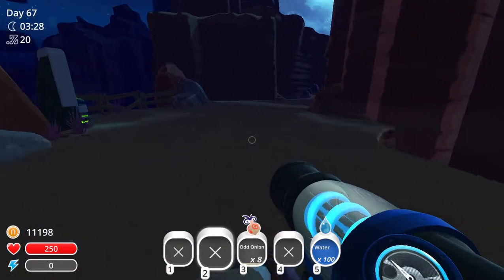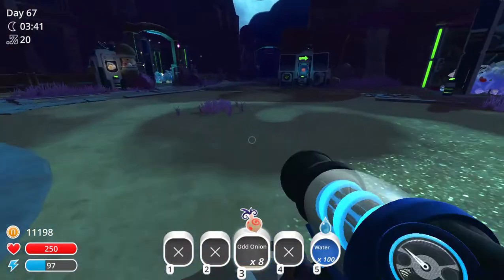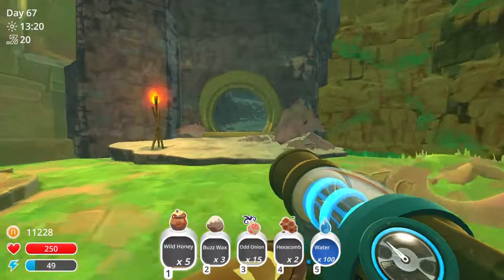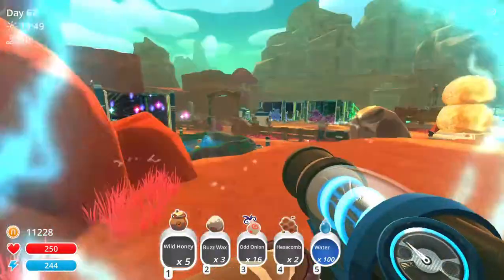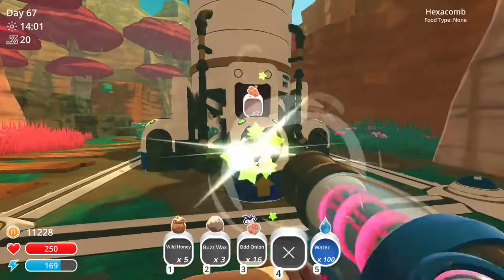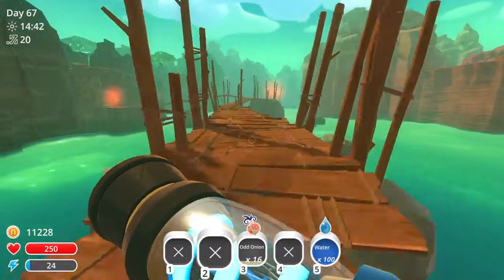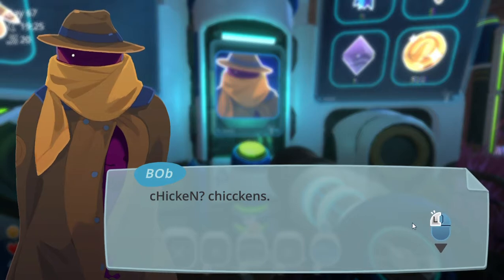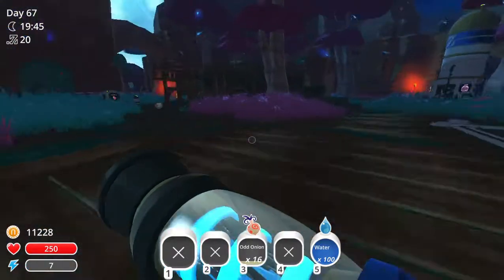I Need Odd Onions